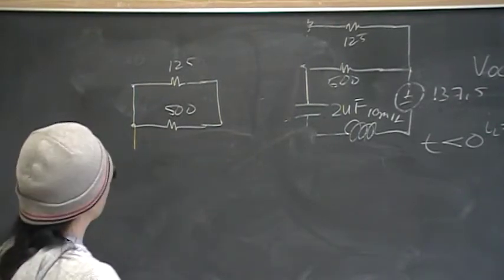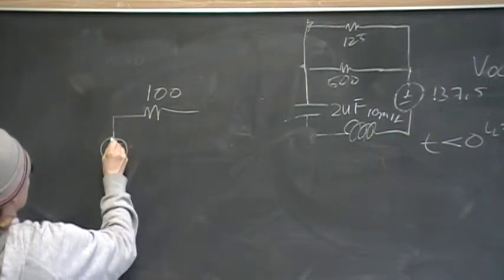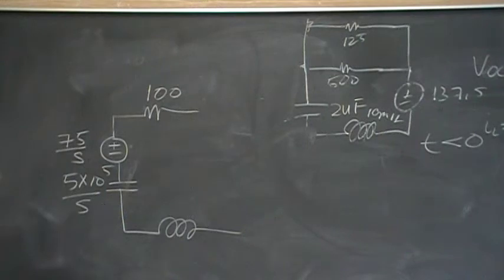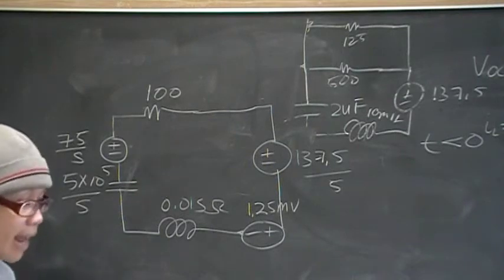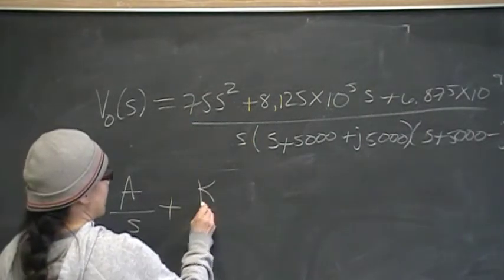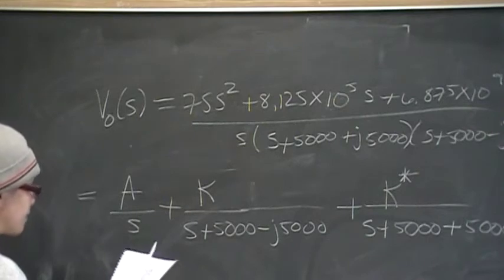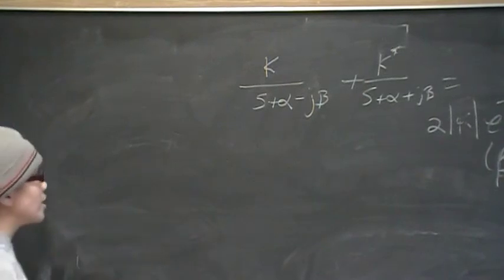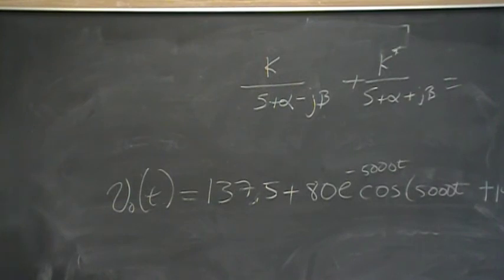Applications P13.10 Part 2 Nilsson Riedel Electric Circuits 9E Solution